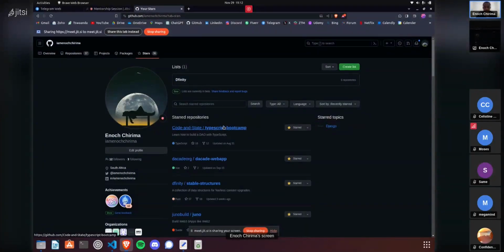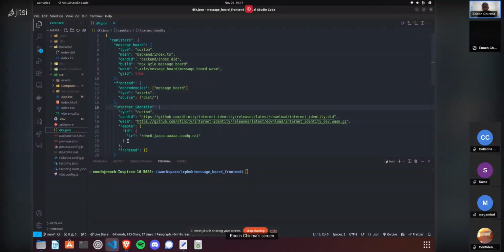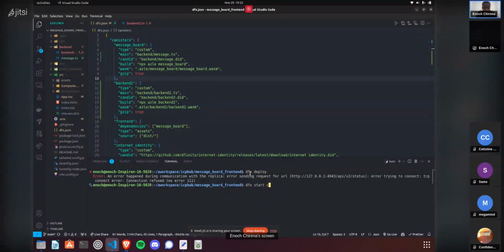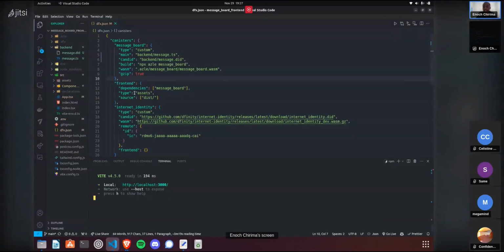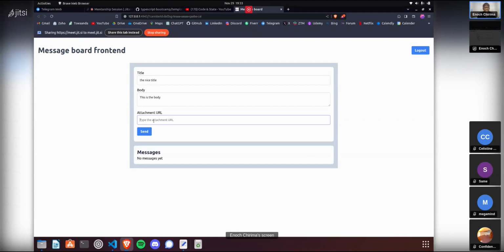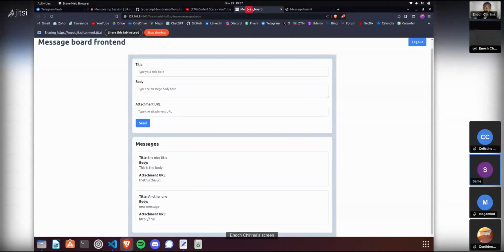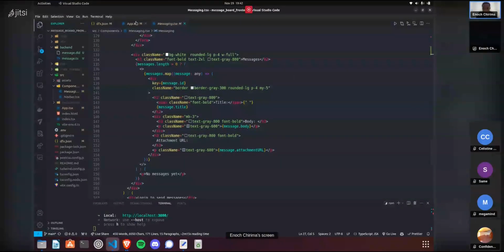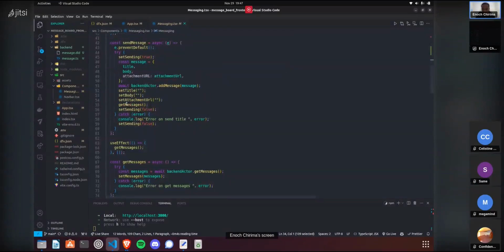MW3.ICPHub UZ Hackathon Mentorship Session 004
Frontend integration for a Typescript canisters live session